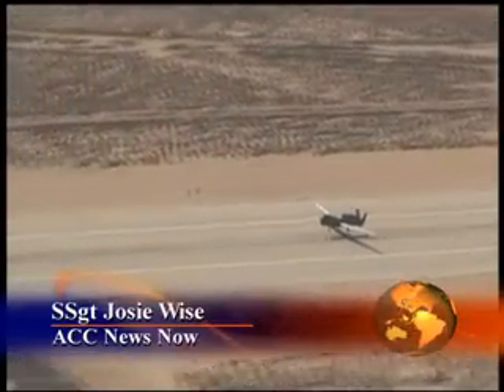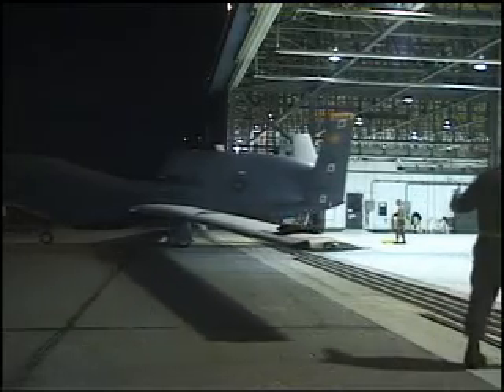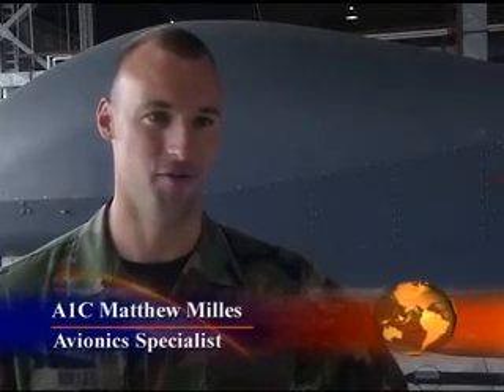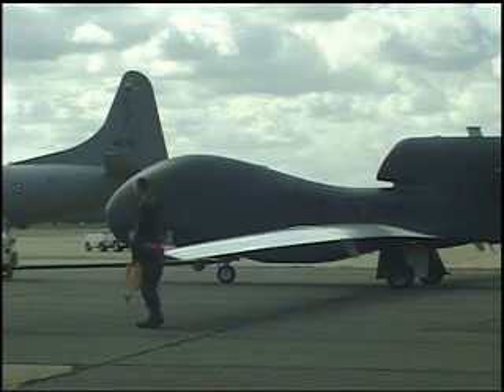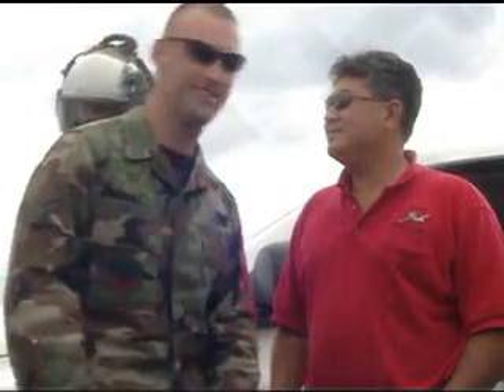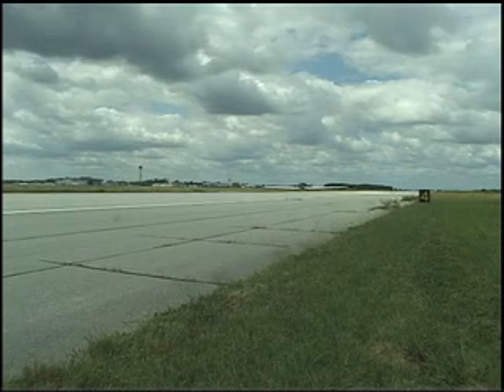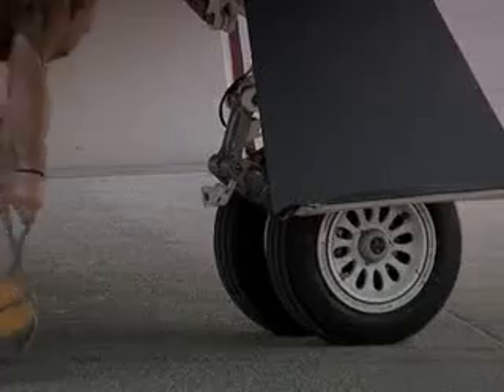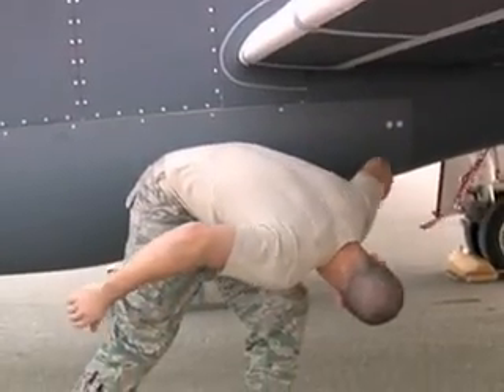Joint Ops Launch Global Hawk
The Global Hawk, an unmanned aerial system, recently completed its first trans-atlantic flight to the Middle East.